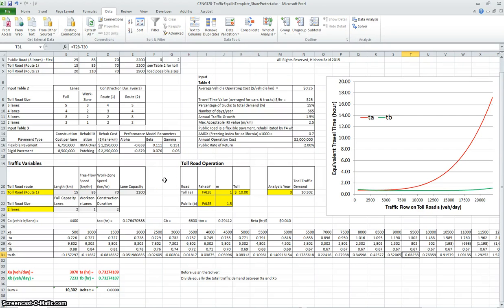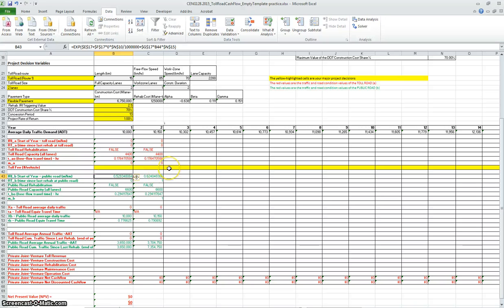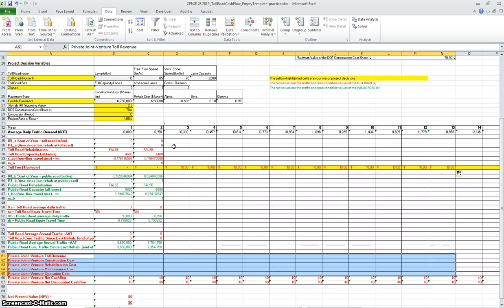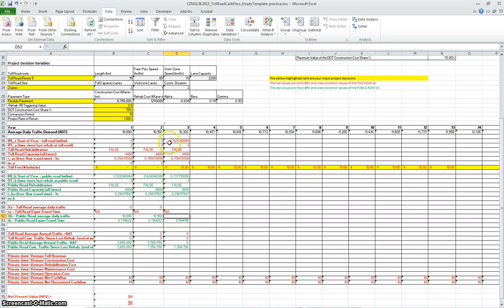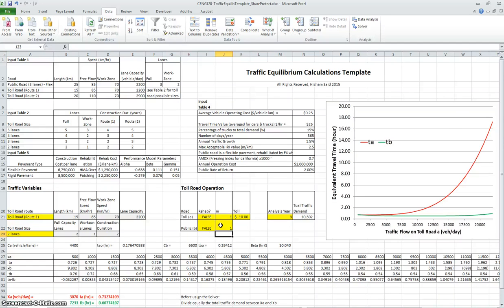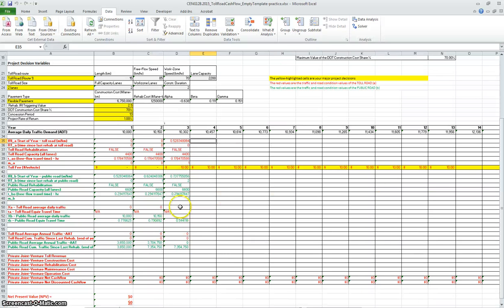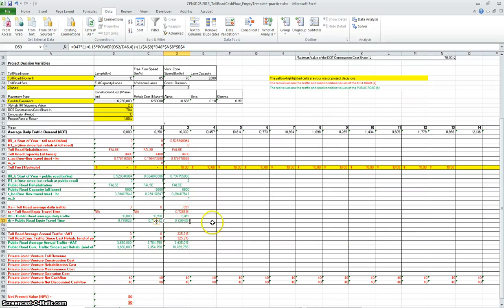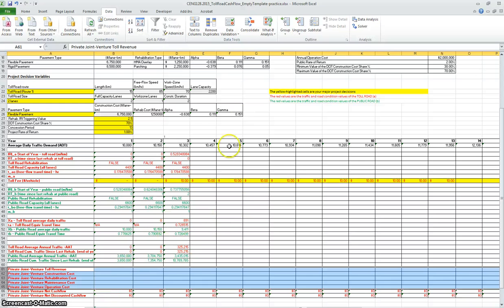CashFlowCalculationProcess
This video is part of a series for SCU's CENG128 students to help them use the provided spreadsheets in their projects.
Video 3: Cash Flow Calculation Process using the spreadsheets of cash flow analysis and traffic equilibrium.